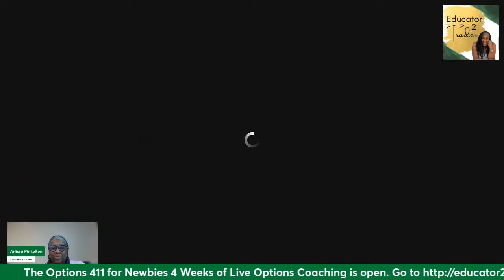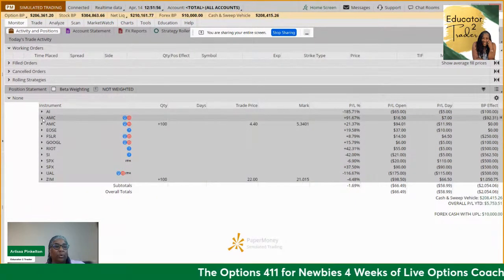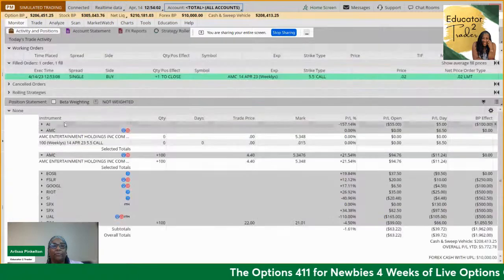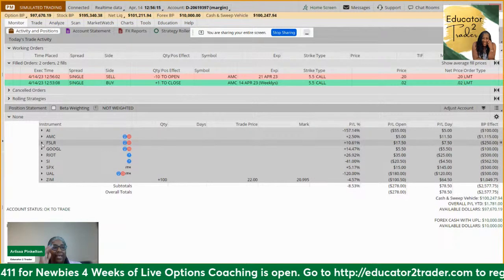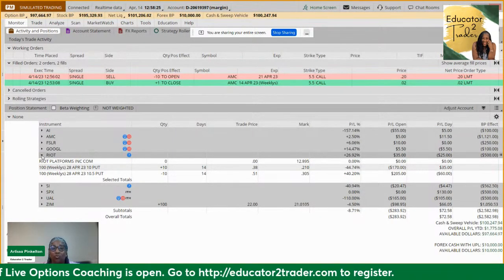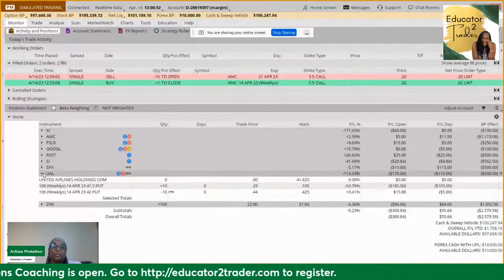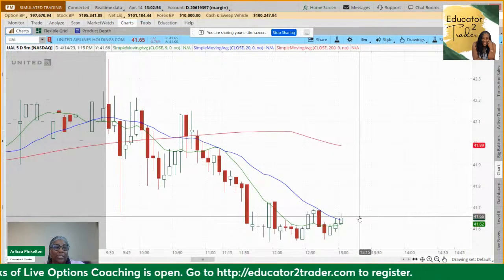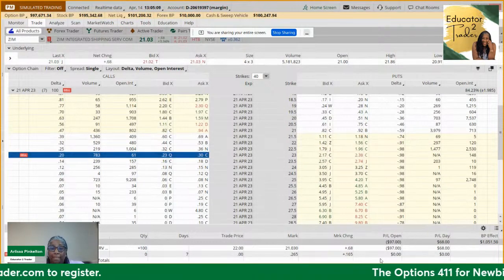Trade Updates for Week of 4/10/23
I'm going to update the Market Monday trades we're in.

Options 411 for Newbies - 4 Week Live Coaching is OPEN. to get registered.